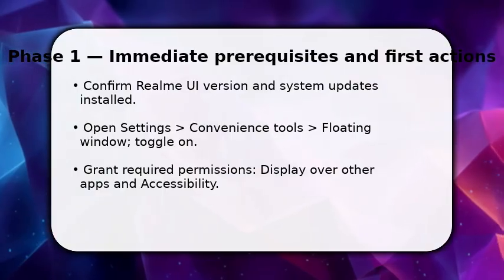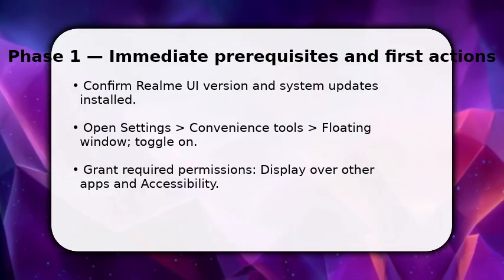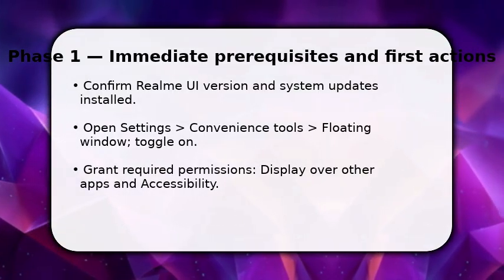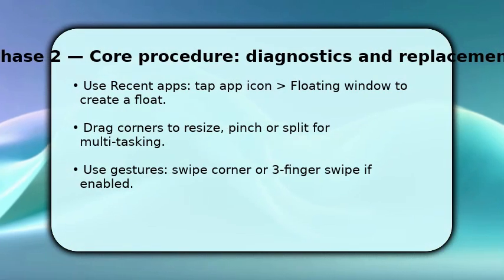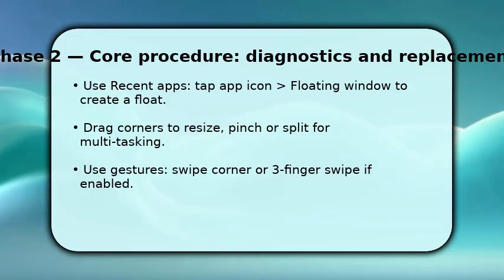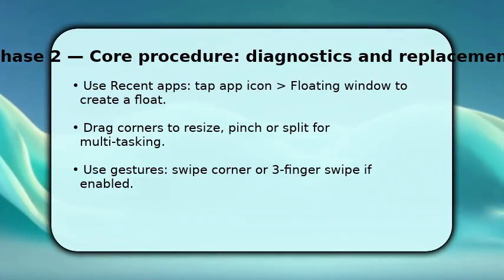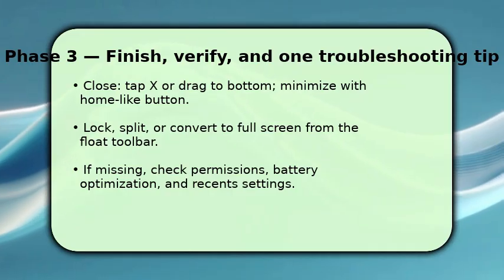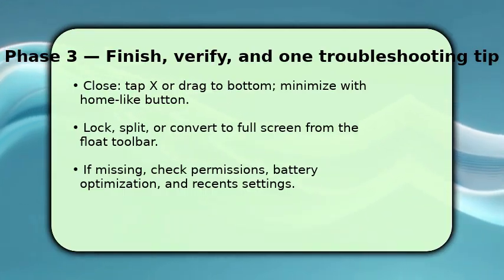How to Use Floating Window in Realme Note 50 - Full Guide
How to Use Floating Window in Realme Note 50 - Full Guide | 🔒 Surfshark VPN Deal — Stay private and secure. $1.99/mo + 3 Months Free ▸

Discover the secrets to mastering floating windows on your Realme Note 50 with our comprehensive guide. Learn how this feature enhances multitasking and productivity, step-by extricate.

Realme Note 50, floating window tutorial, how to use float mode, multitask on Realme Note 50, productive mobile usage